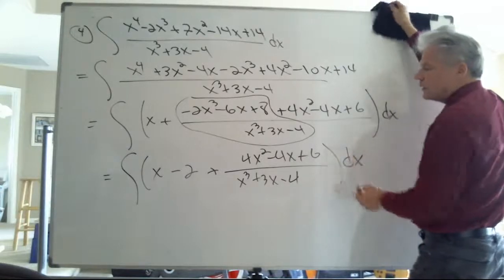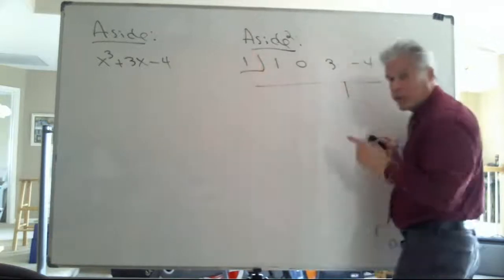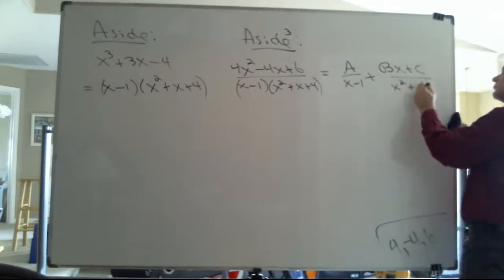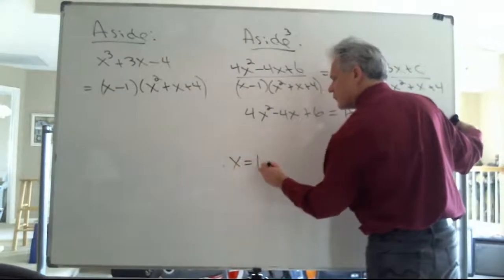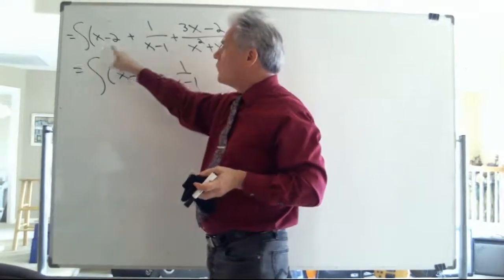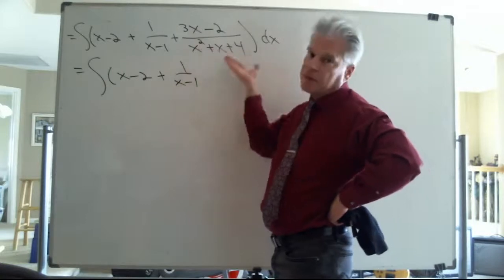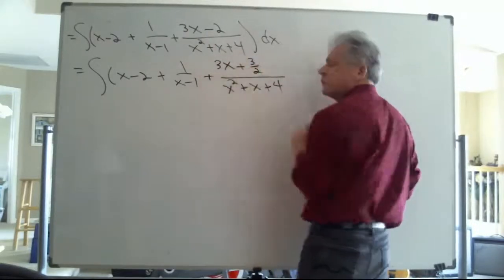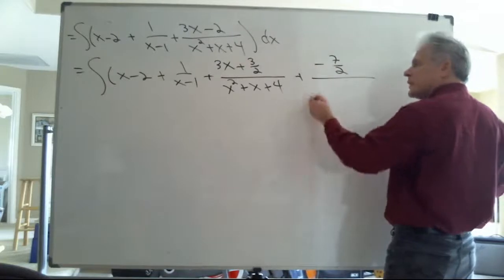Math 31, PFD 4